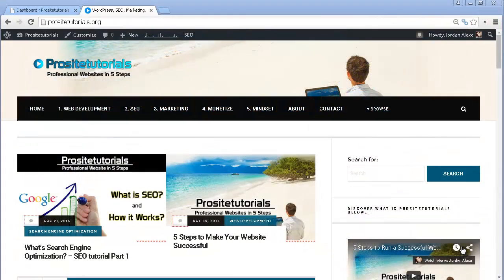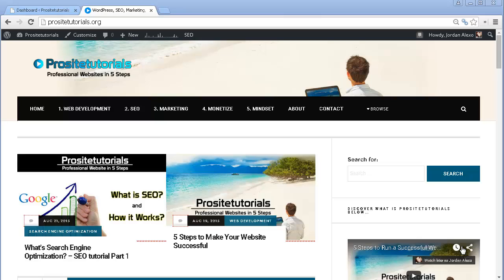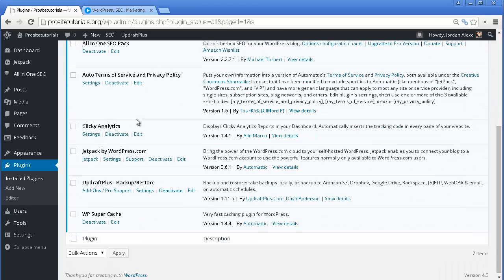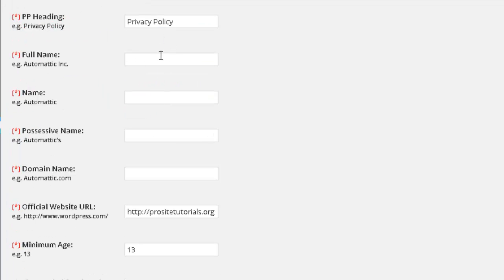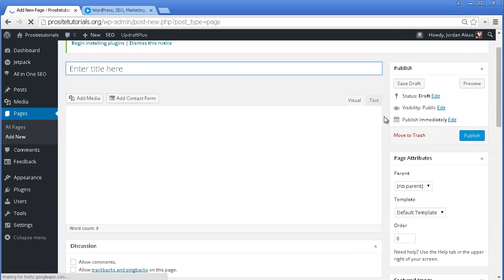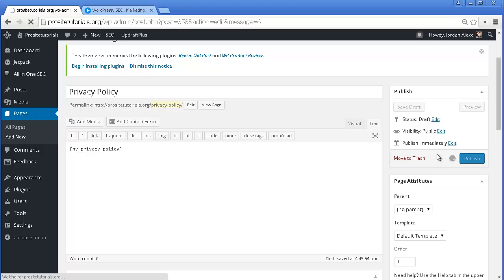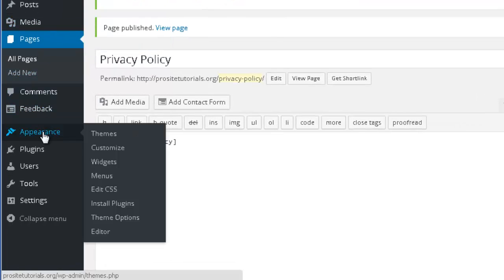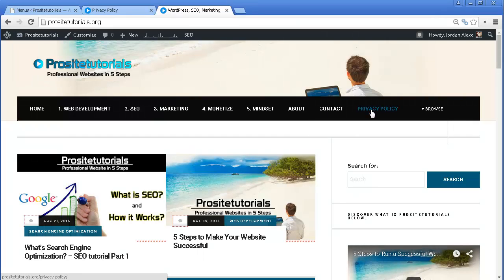How to Add Privacy Policy to WordPress? - Easy Plugin!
Why Should You Have a Privacy Policy on Your Website?

Your website should always inform your visitors the type of information that it collects. Besides, having a privacy policy page also brings more credibility to your website.

How to Add Privacy Policy to WordPress?

The great part is you don't need to write this page.

This plugin is very simple to use and setup. You must install it and then fill the required information. Afterward, copy and paste the plugin's coding to a new page and add a title.

Once that is done, just save that new page and create a new menu for your footer section if you still haven't!

When you've created the menu simply add the privacy policy page to it and there you go, easy!

This plugin is ideal if you are looking for something simple. However, if you need other types of privacies then you may want to try another one.

If you have any question just leave in the comment section below. Stay tune with Prositetutorials!